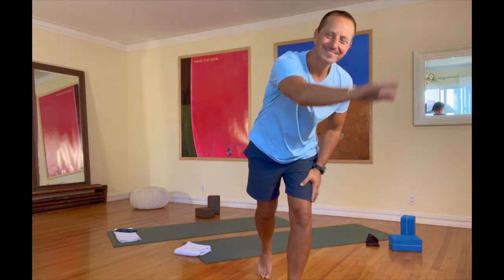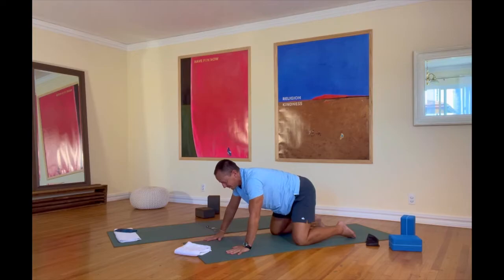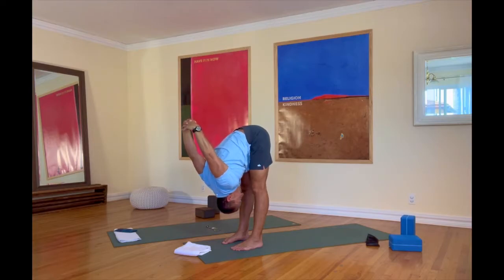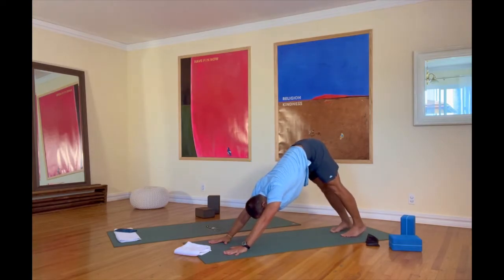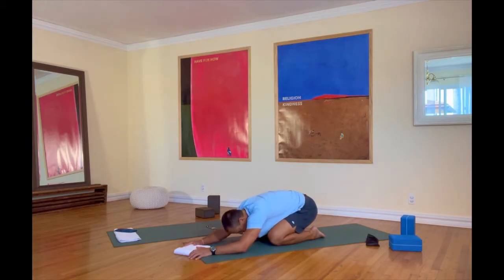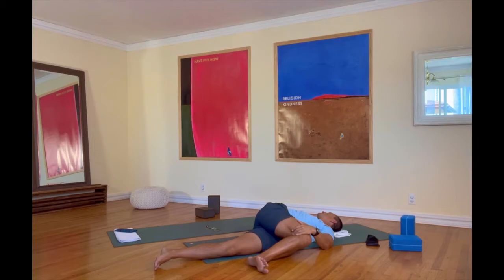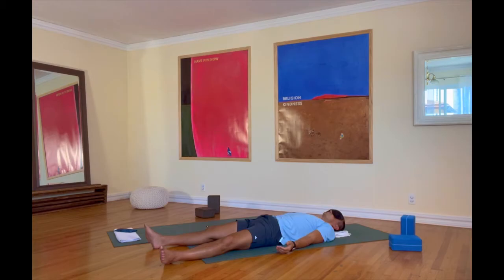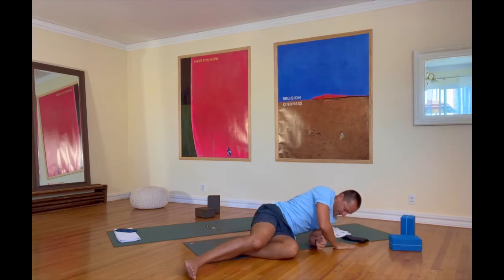10 DAY YOGA ENLIGHTENMENT CHALLENGE: DAY #4 "RELAX" by Matthew Reyes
20min YOGA SPIRITUAL TUNE-UP with MATTHEW REYES on the theme of 'RELAX'!  :)

CHANGE YOUR LIFE FOR THE BETTER!  I invite you to commit to just 20-minutes a day on your yoga mat with me!  My MUSICAL POWERFUL YOGA is CHALLENGING but NOT INTIMIDATING and will make you more SOULFULLY ATTUNED, OPEN, STRONG & CALM INSIDE AND OUT.  Plus, each class has its own AWESOME TUNES from Pop, Rap, Rock & more to PLAYLIST class the way I teach here in Los Angeles.  I can't wait for you to take this Yoga JOURNEY with me and get the best combo ever: LOOK GREAT & FEEL GREAT!

Take any rests of modifications in the poses you need to...listening to your own body.  Do whatever you can, and most of all, have FUN with me as we listen to great pop music, yoga flow, and build some incredible foundations for our future health & wellness.  :)

-MATTHEW